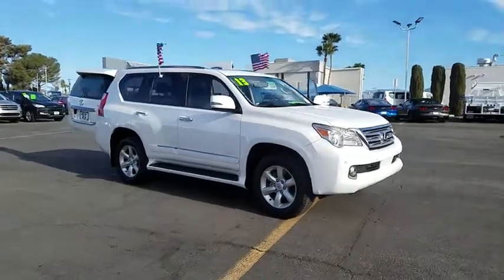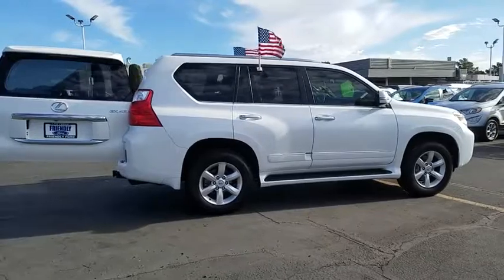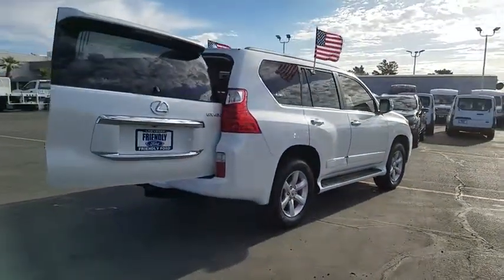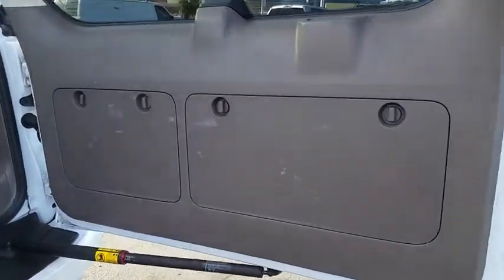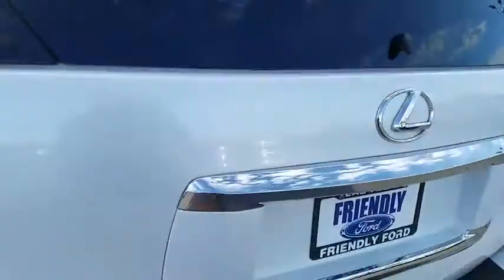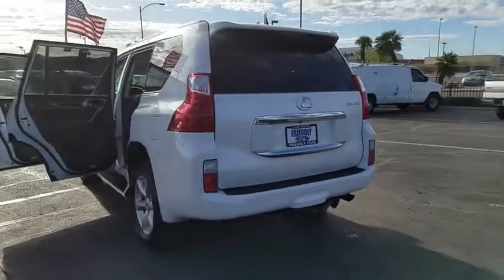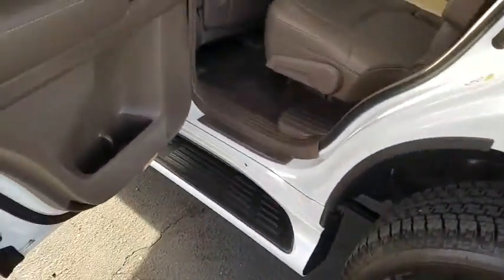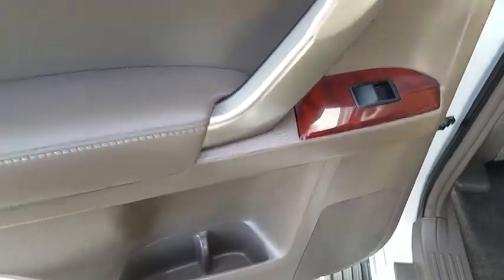2013 Lexus GX Las Vegas, Bullhead City, St. George, Havasu, Pahrump, NV 0185245A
Starfire Pearl U 2013 Lexus GX available in Las Vegas, Nevada at Friendly Ford. Servicing the Bullhead City, St. George, Havasu, Pahrump, NV area.

Friendly Ford
660 N Decatur Blvd

4X4, LEATHER, NAVIGATION, MOONROOF, BLUETOOTH, SAT RADIO, BACKUP CAMERA, HEATED SEATS.